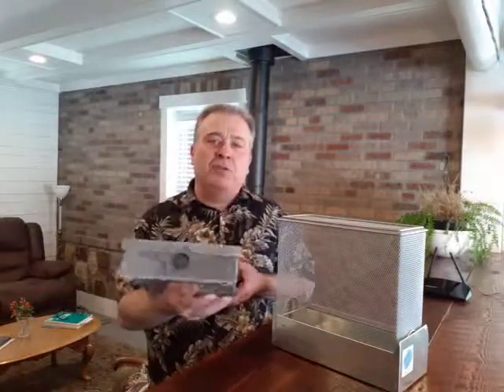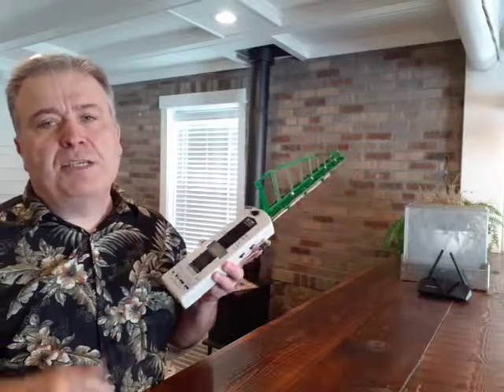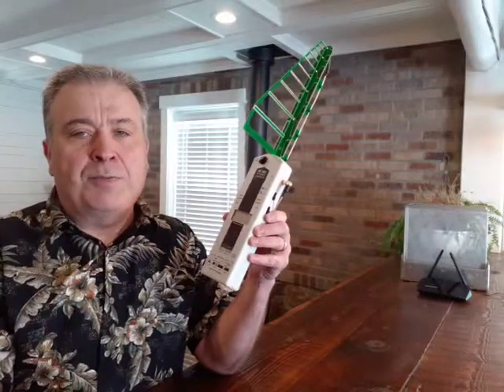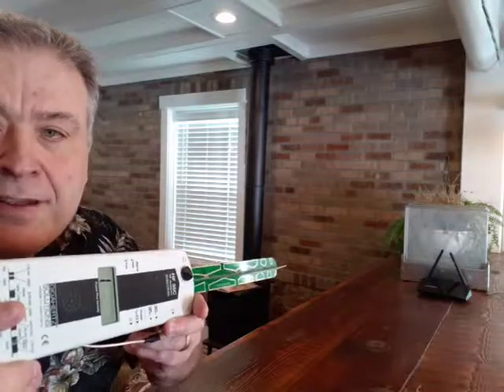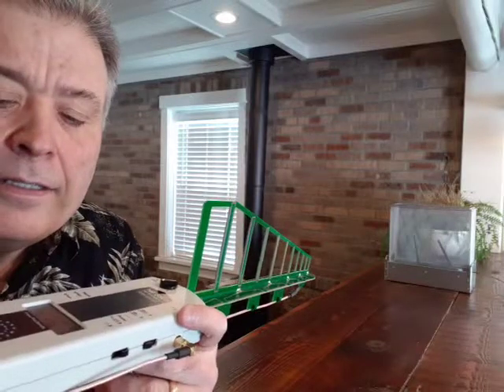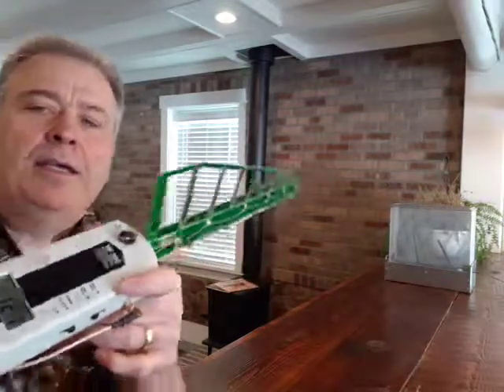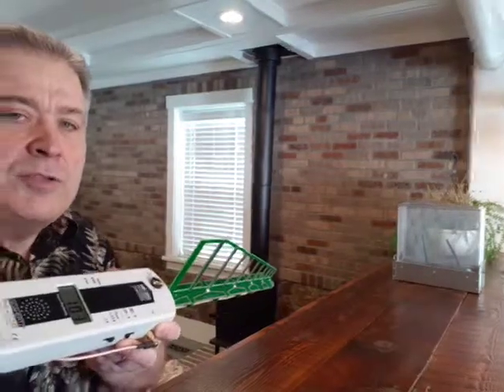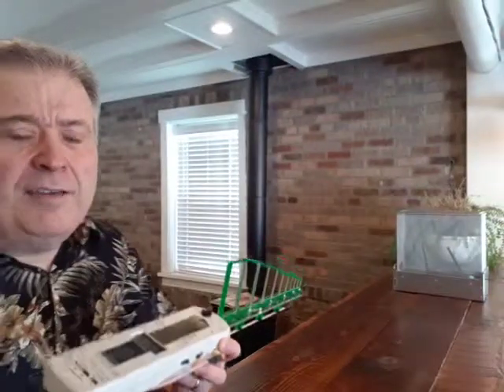Large WiFi Router Guard Review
See a WiFi router tested for RF Radiation both before and after being placed in a WIFi Router Guard.